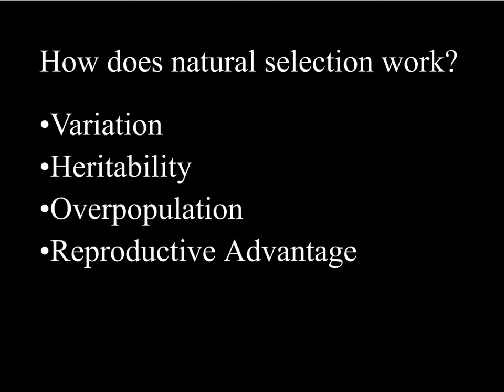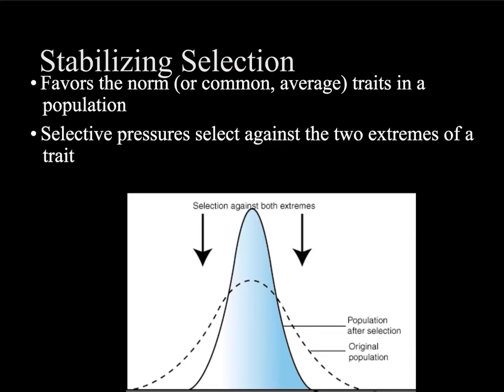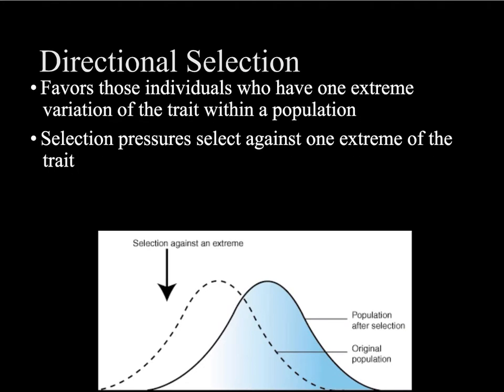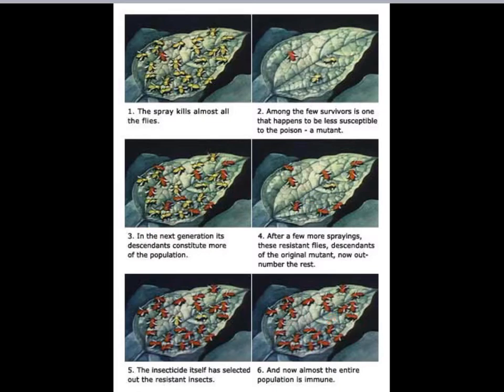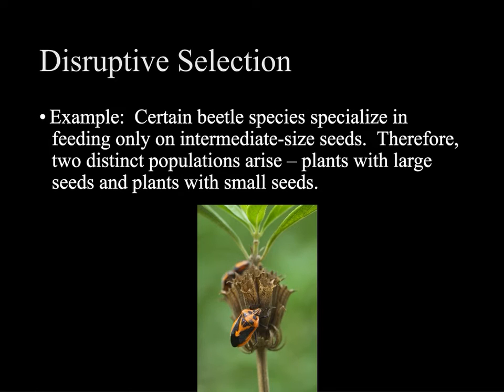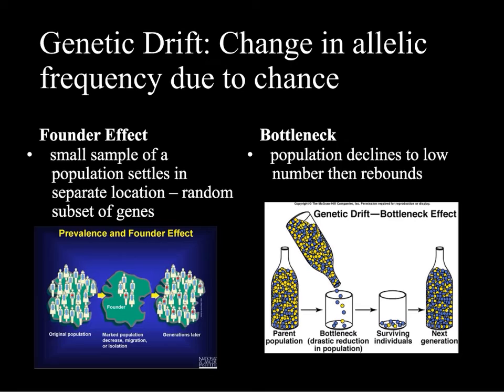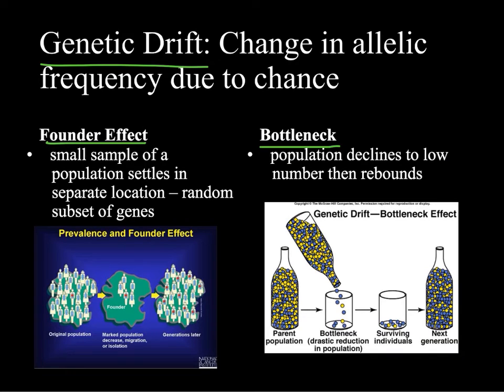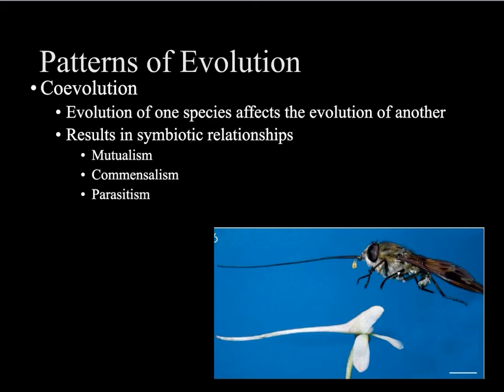Patterns of Natural Selection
You should include the following in your notes:
-Shifting of phenotypes: stabilizing, directional, and disruptive selection with examples of each
-Sexual selection definition and example
-Genetic drift definition with examples (founder effect, bottleneck)
-Coevolution definition and example
-Convergent evolution definition and example